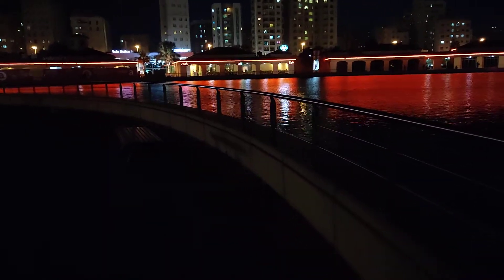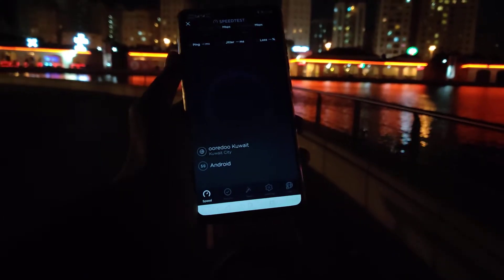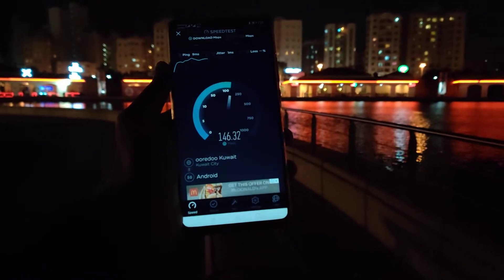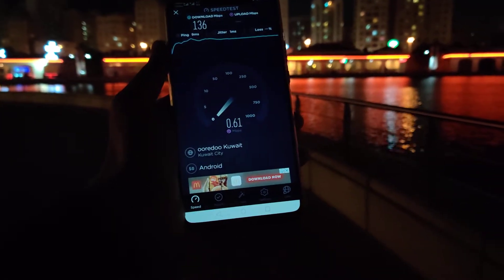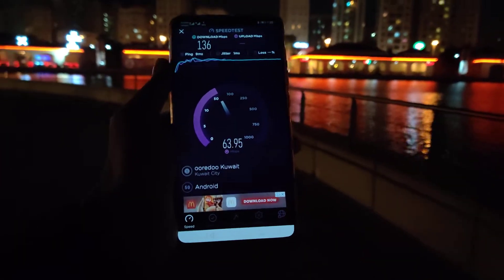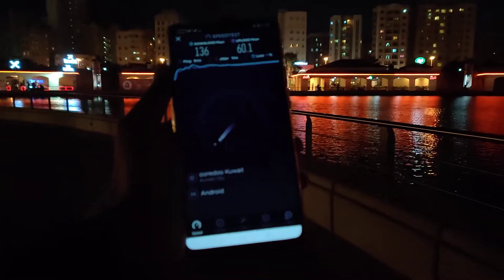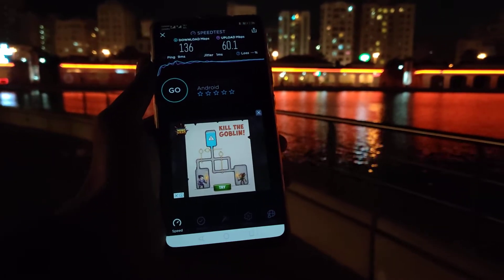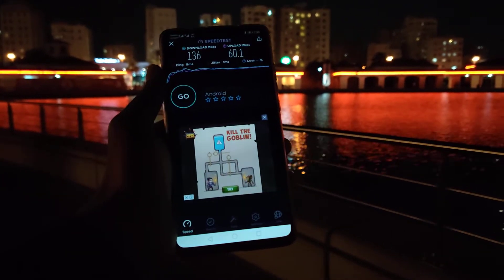5G Technology | Kuwait | OutDoor Live Test | Huawei Mate 20X 5G